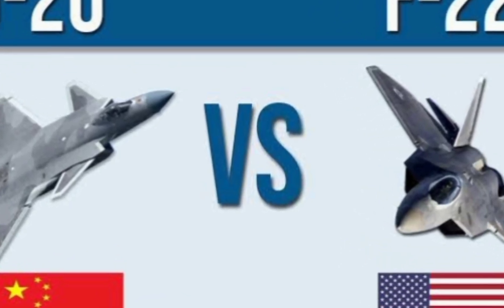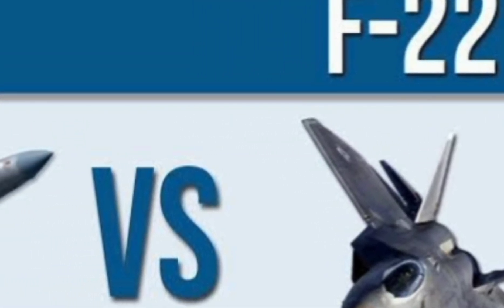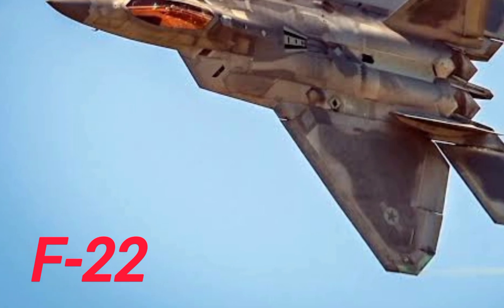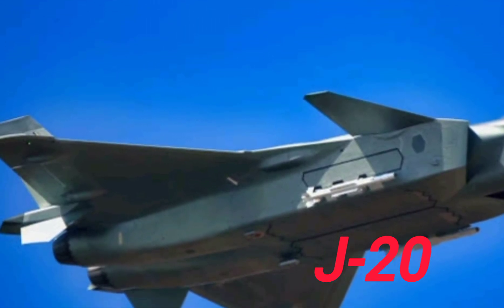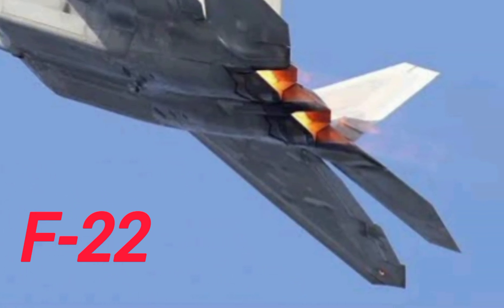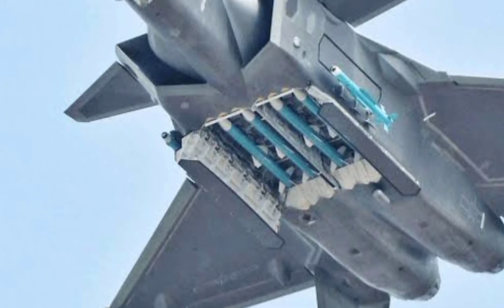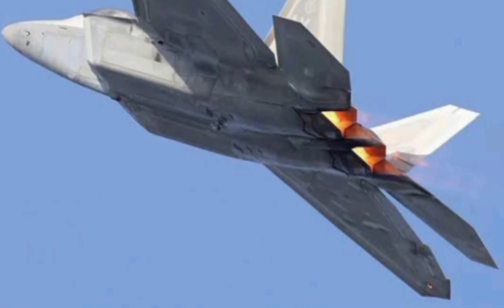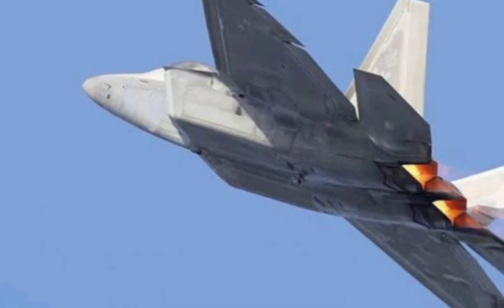J-20 vs F-22 Raptor: Is China’s Stealth Fighter More Powerful?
Is China’s J-20 Mighty Dragon really more powerful than the U.S. F-22 Raptor? In this video, we dive deep into the specs, technology, stealth, speed, radar, and dogfight power of both jets. Don’t miss this epic air dominance showdown between two of the world’s most advanced fighters.